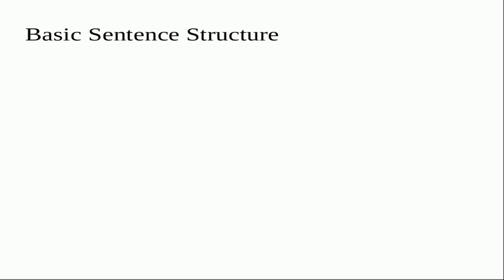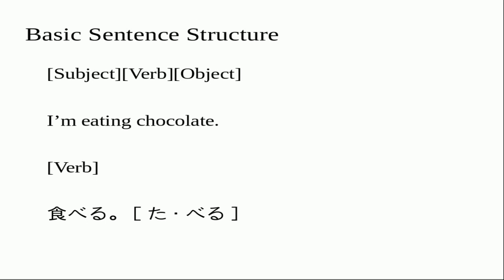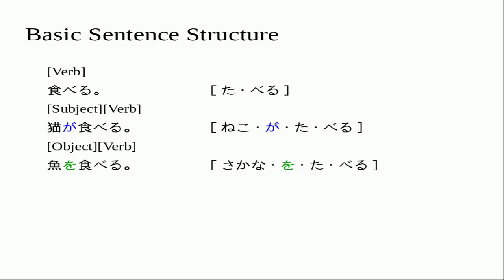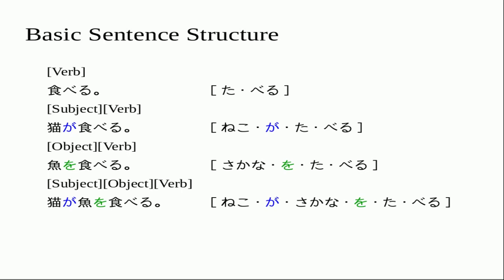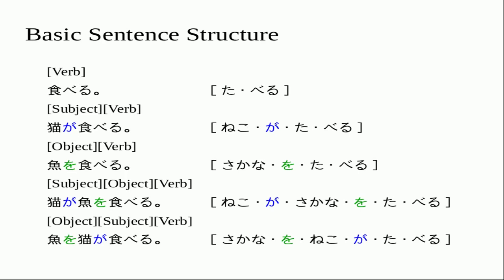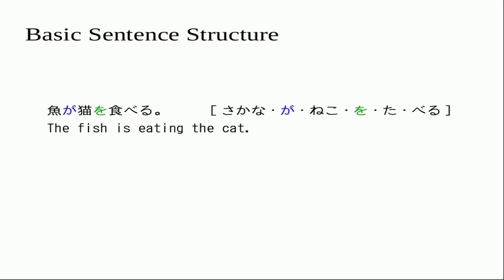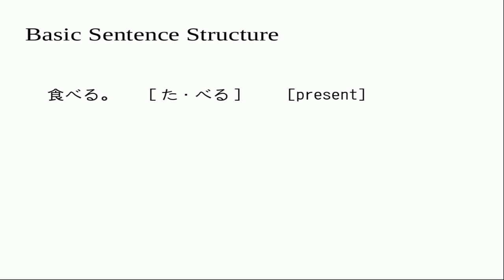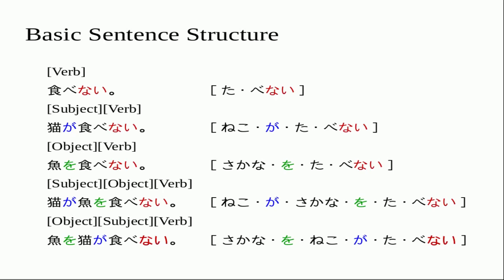Shaun's Japanese - Lesson 3 - The Basic Sentence Structure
Hello guys and welcome back to Shaun's Japanese Course.
In this video I talk about The Basic Sentence Structure of The Japanese Language.